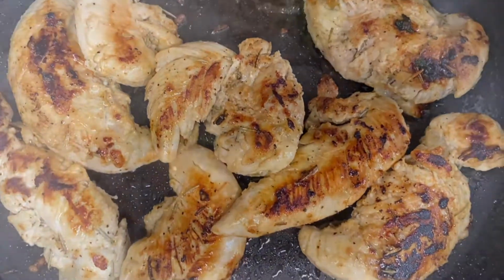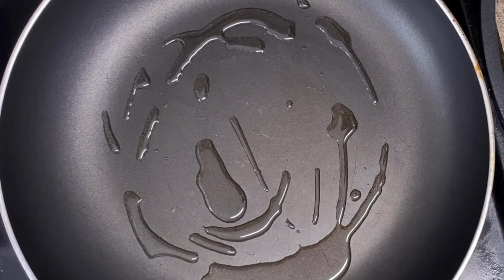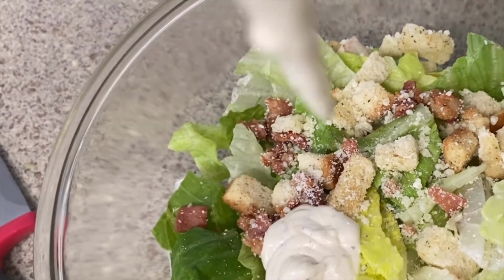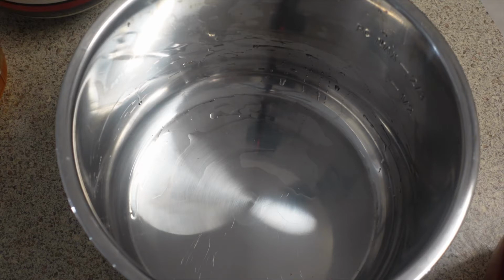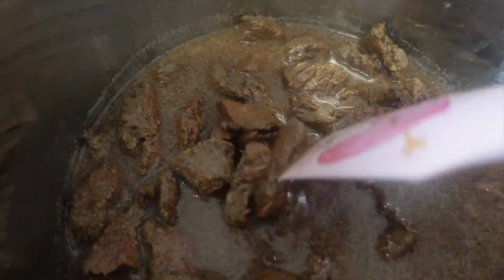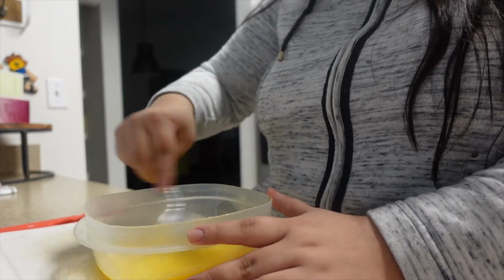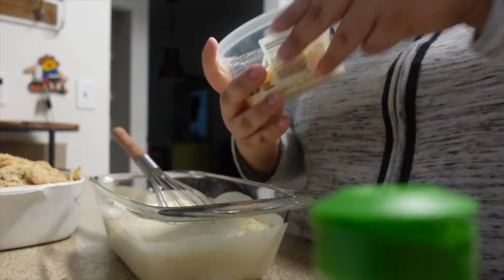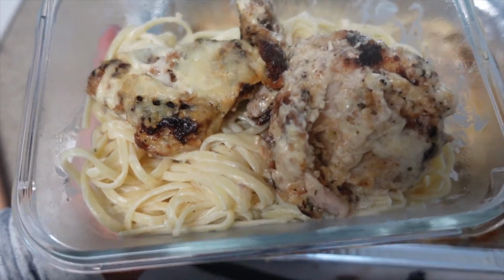WHATS FOR DINNER? | FAMILY MEALS | EASY WEEKNIGHT MEALS 2021 | CHICKEN PARM, BEEF & BROCCOLI & MORE!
Hello everyone! my name is Andrea and I love to cook, decorate and be a momma! today I will be sharing my top 3 favorite meals! this is my first time filming a what's for dinner and if you like this video please let me know in the comments below! what's your favorite dinner ideas? thank you all so much for watching!